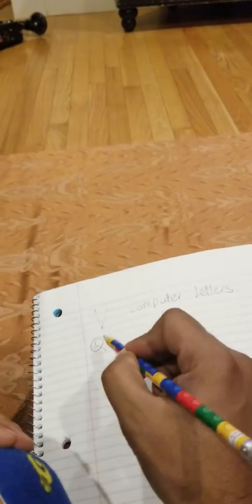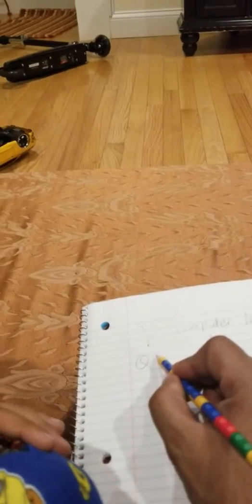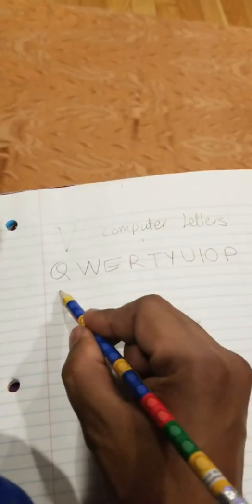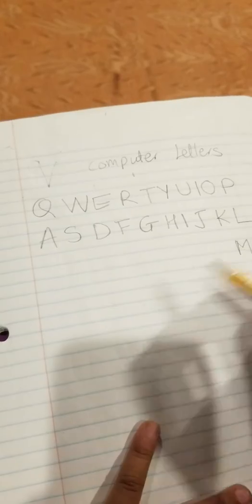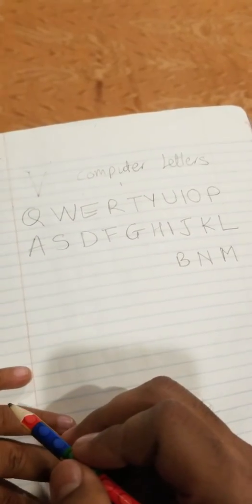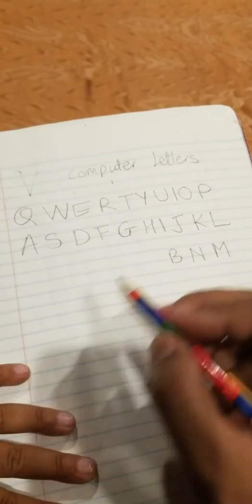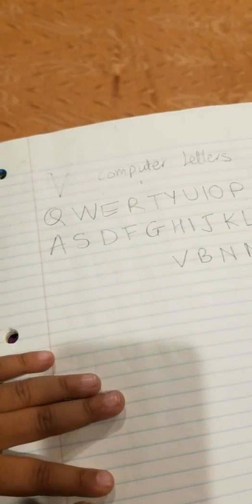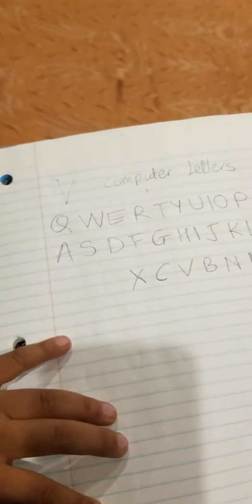Sumu telling keyboard letters in order